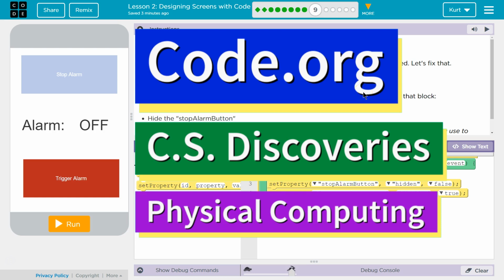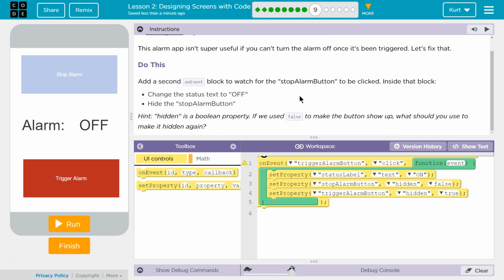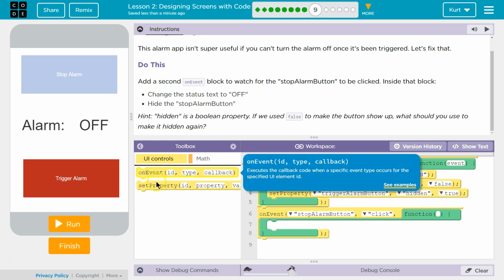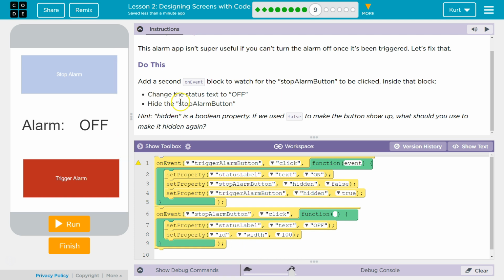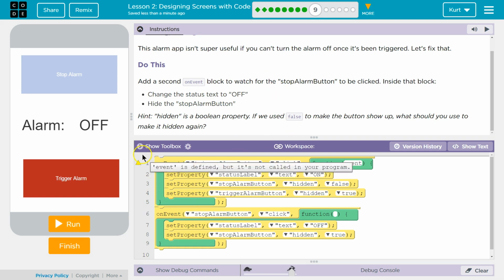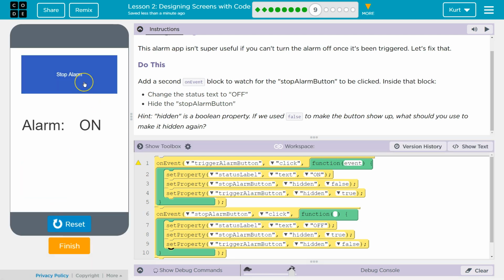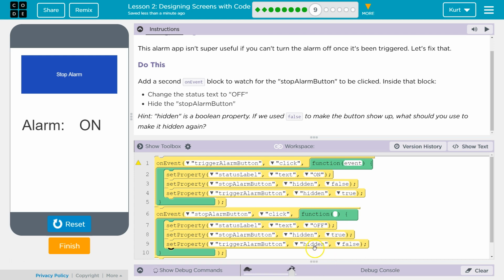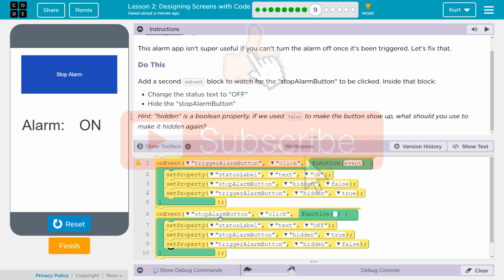Designing Screens with Code Lesson 2.9 Tutorial with Answers Code.org CS Discoveries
Designing Screens with Code, lesson 2, is from Physical Computing, unit 6 of Code.org's C.S. Discoveries course. Each puzzle in this Code.org course challenges students to accomplish a new task while learning principles of computer science. In this video I walk through step-by-step how to get the right answer for this puzzle. Tutorials for other lessons is linked below.